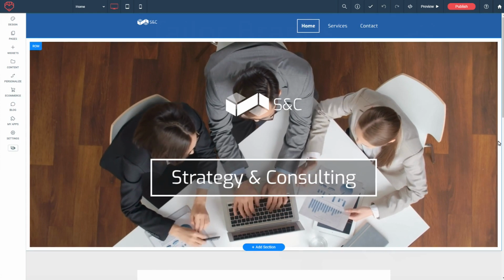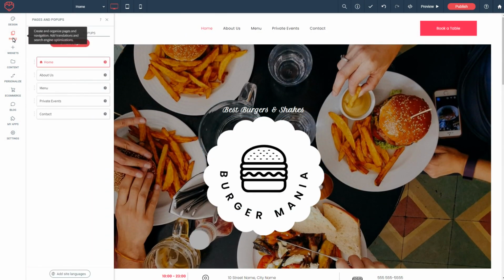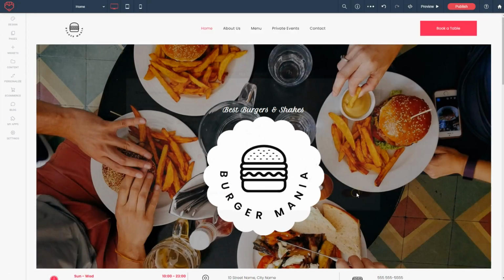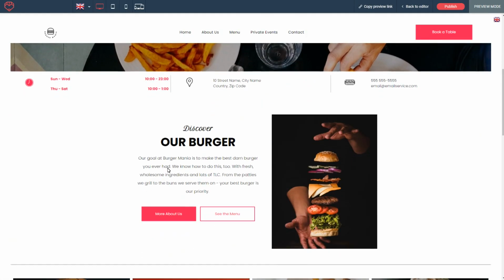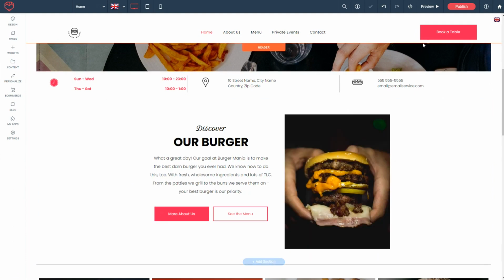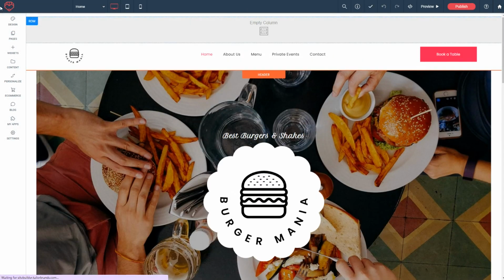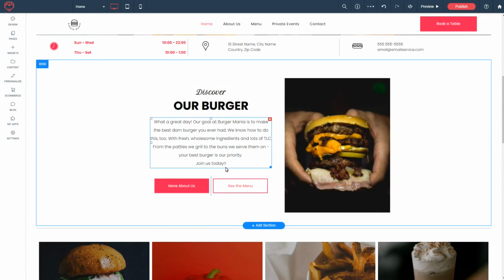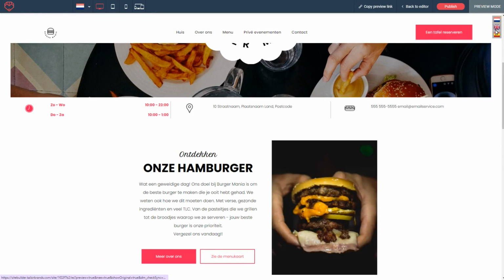Tailor Brands Website Builder - Multi Language Website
Tailor Brands website builder and how to add different languages to your website.
The tutorial includes adding different languages to your website.